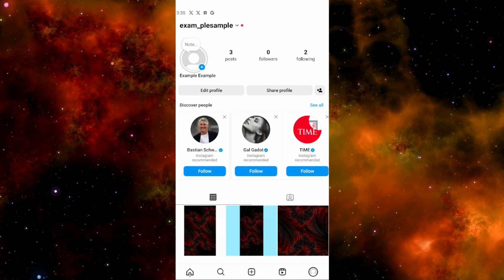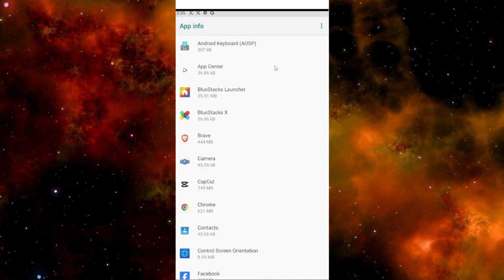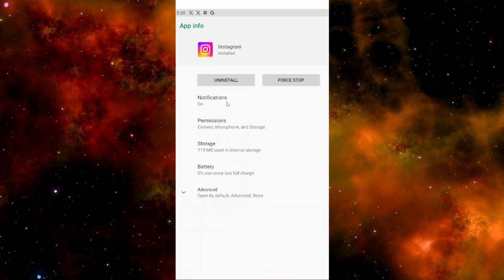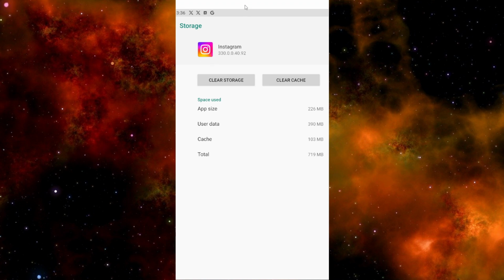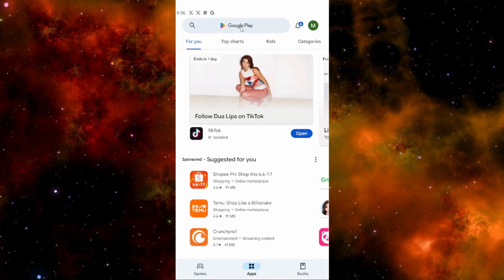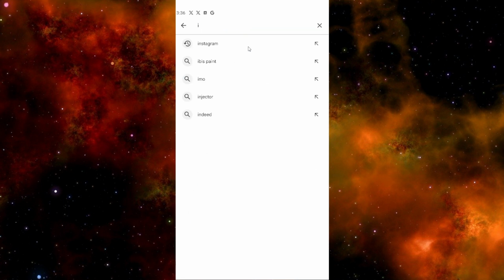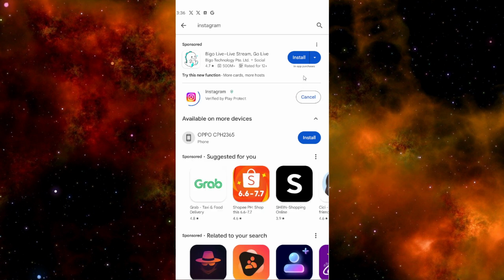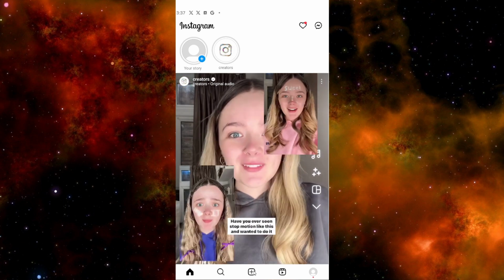How To Solve Shout Out Problem In Instagram (Easy Method)